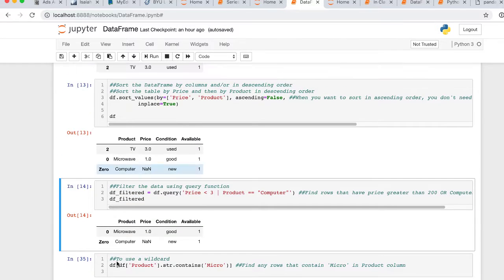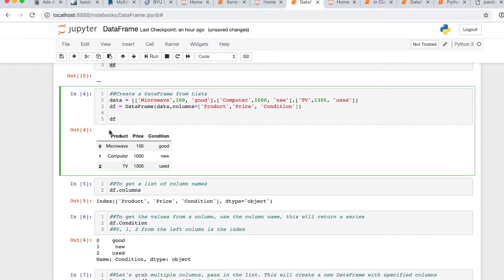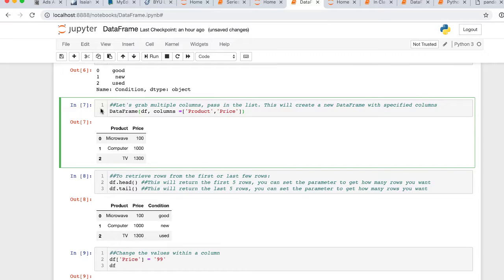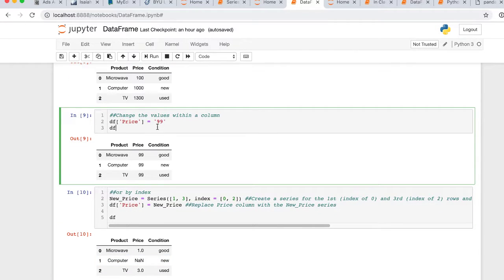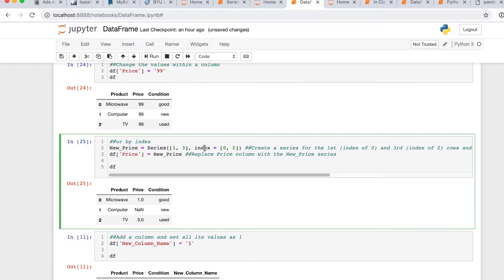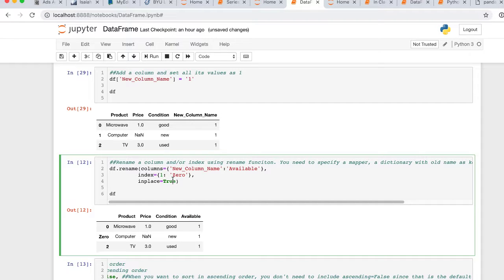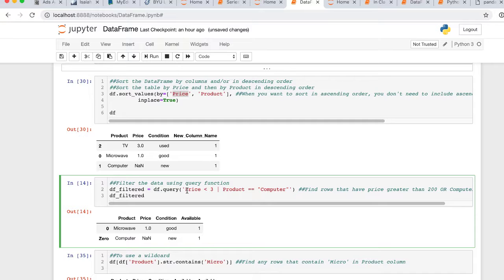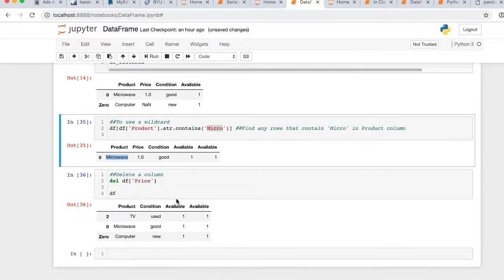DataFrames in pandas for data science with Python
Introduction to DataFrames in Pandas